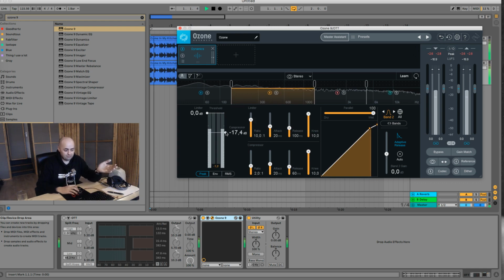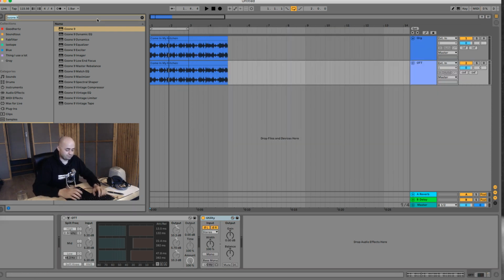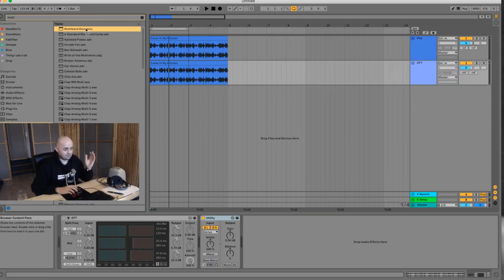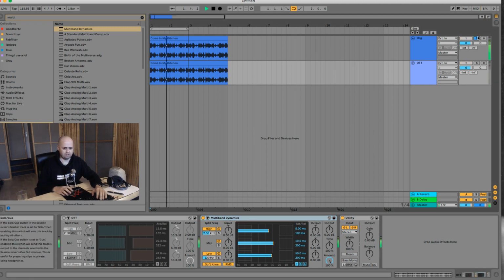OTT is not for your master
I added OTT to my camera too. Enjoy.

Mixing and mastering tutorials with Production Music Live:
Analog Techno